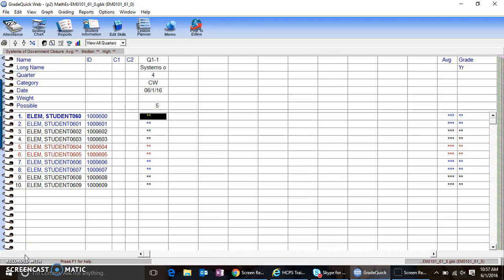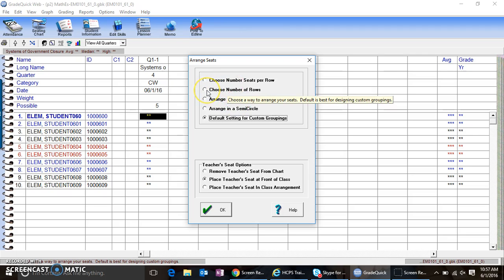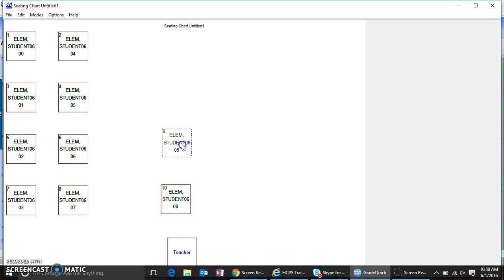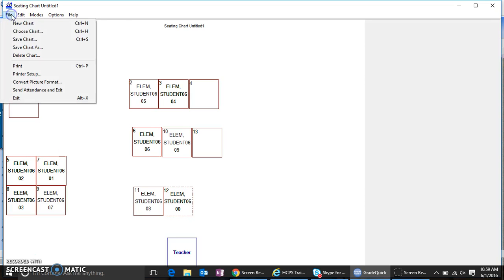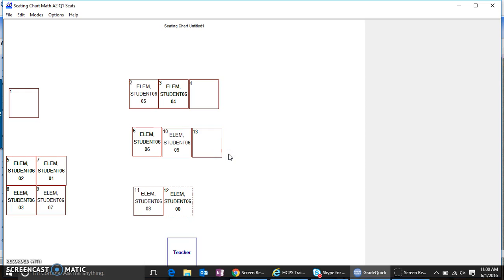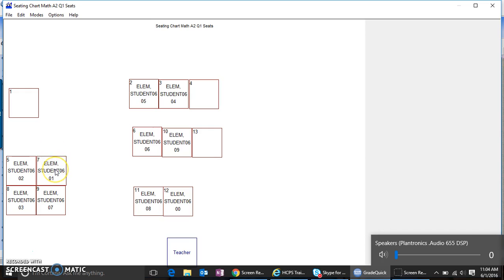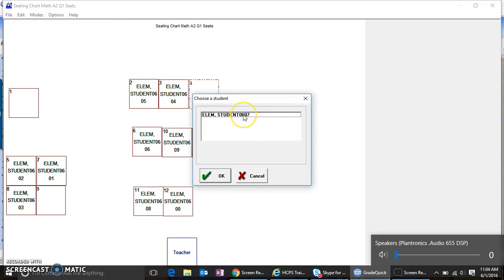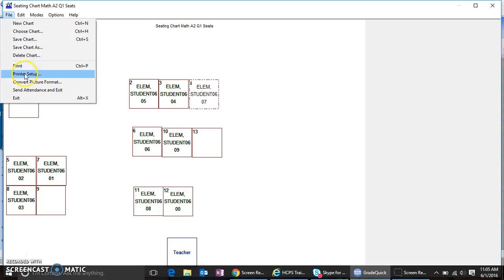Seating Charts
Seating Charts in GradeQuick